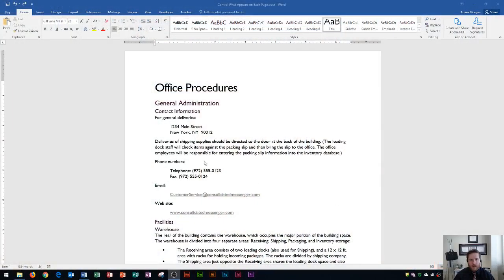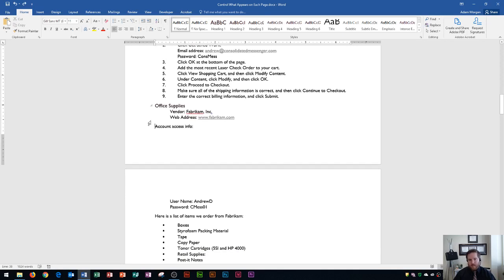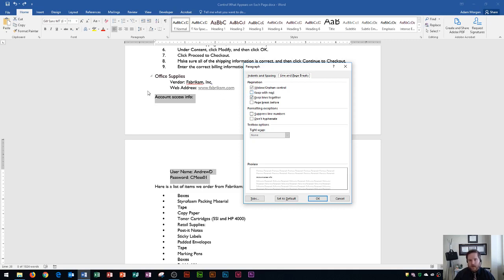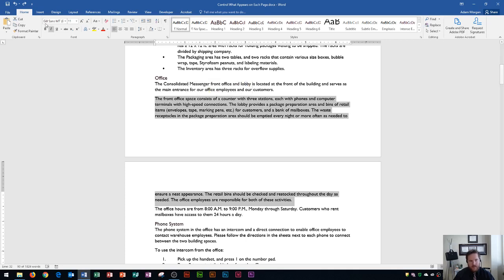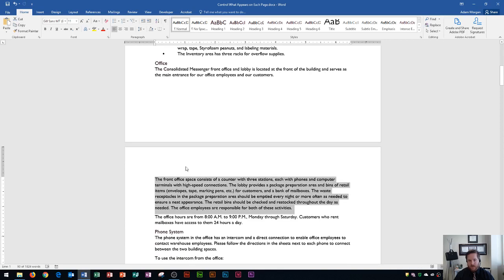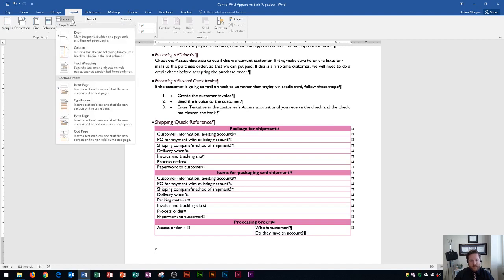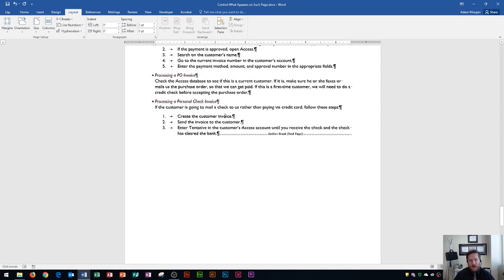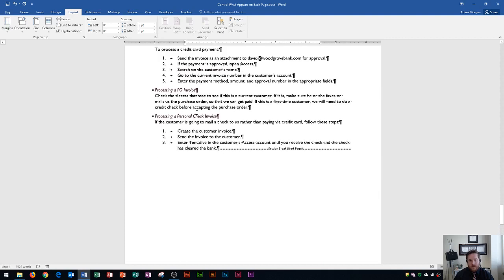Word 2016 - Keep Lines Together - Keep With Next - Section Breaks - Paragraphs on Same Page Line MS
This Microsoft Word 2016 tutorial shows you how to change your paragraph settings to keep lines and paragraphs grouped together on one page. This MS Office 365 tutorial also covers section breaks and how they effect different portions of your document. This tutorial is intended for beginners who want to learn more about Word.

Here is a full list of tutorial videos available on my channel:

Windows 10:
Perform Basic Mouse Operations
Create Folders

Outlook 2016
Basic Tutorial

Office 2016:
Identify the Components of the Office Ribbon

Microsoft Publisher 2016